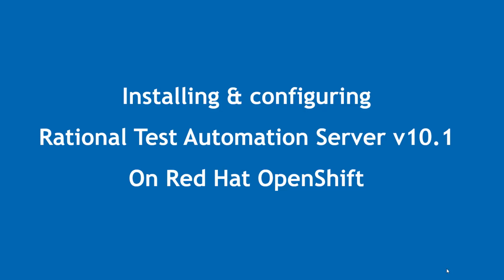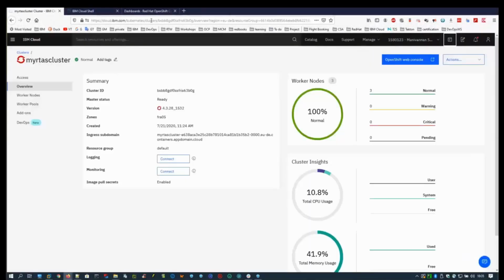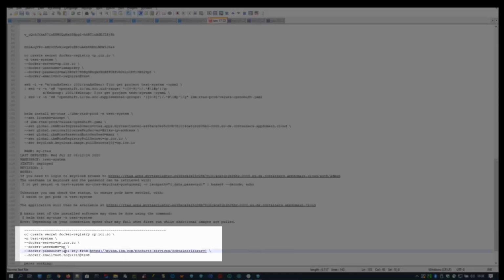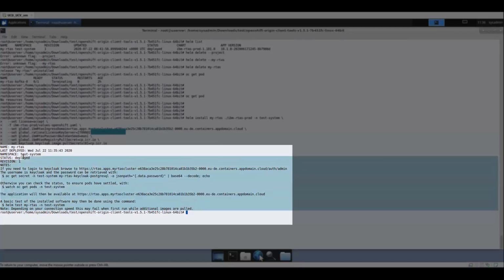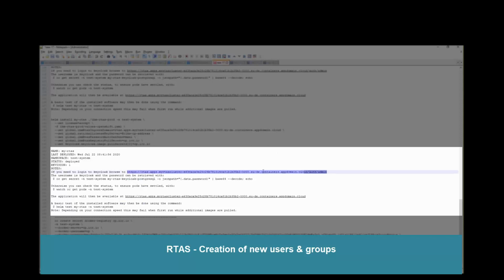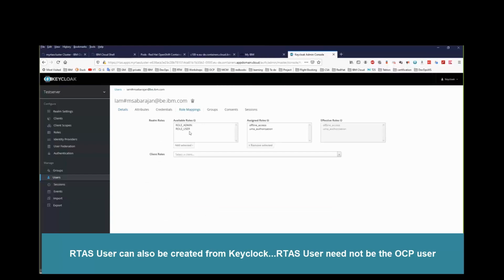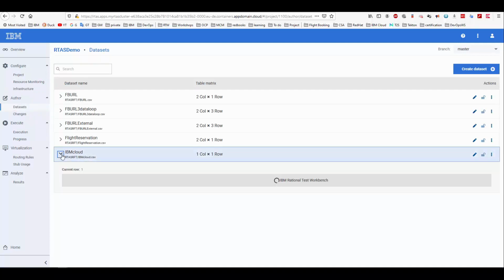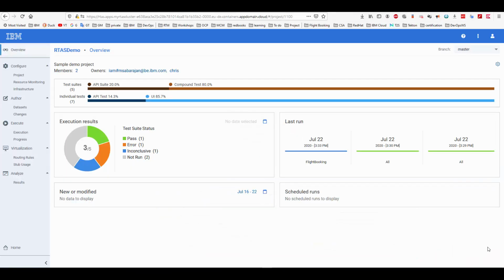Installing Rational Test Automation Server ( RTAS ) on Open Shift 4.3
Demo on installing, configuring RTAS on Open Shift 4.3